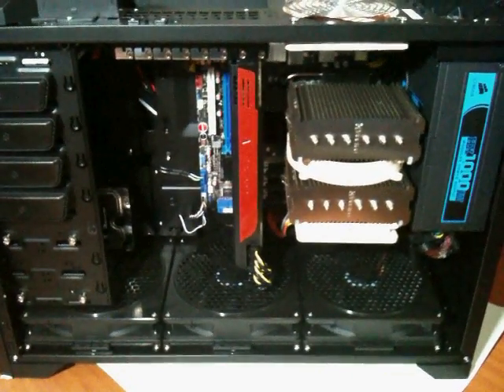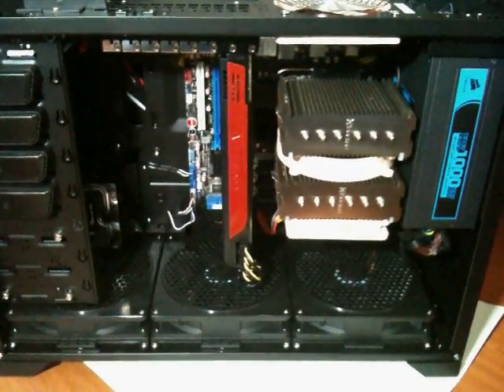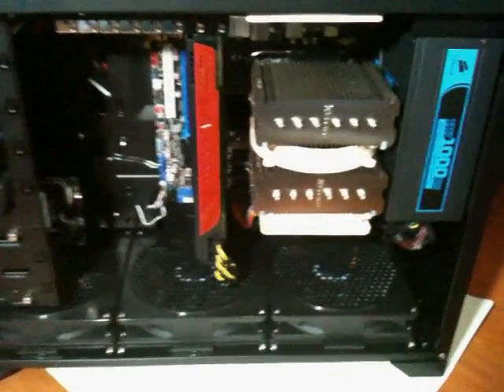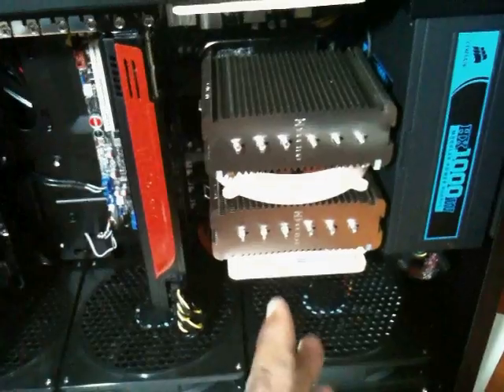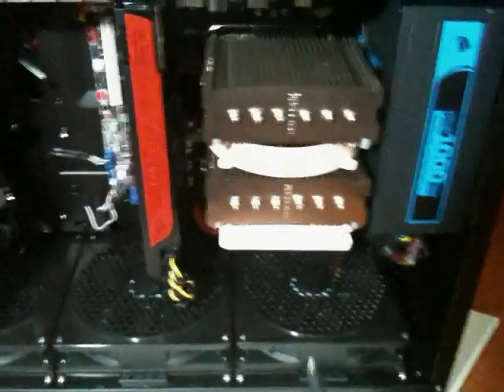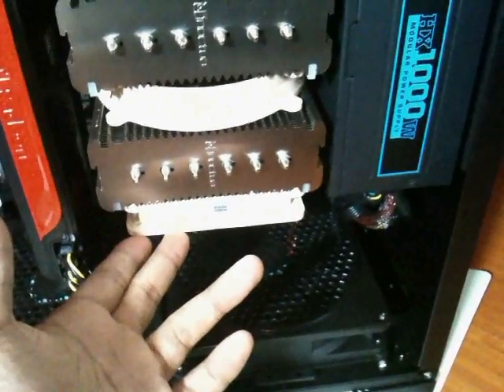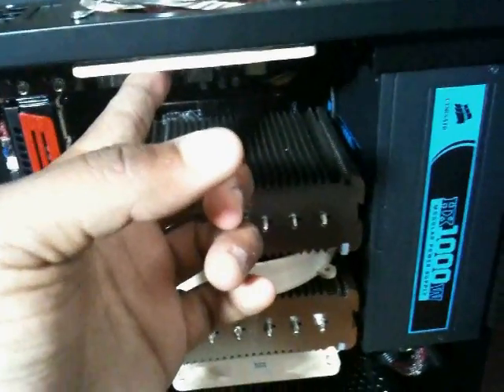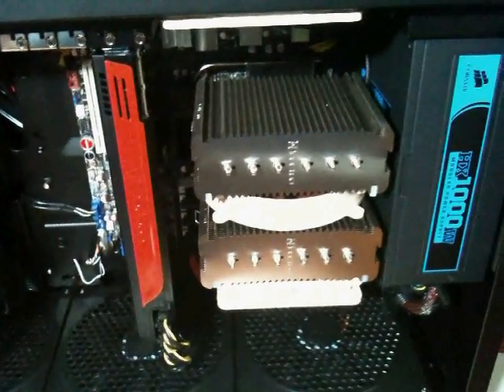NH-D14 installed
I finally got the heatsink installed.. I will post a video with the temperature results between this and the Corsair H50.. Stay turned..